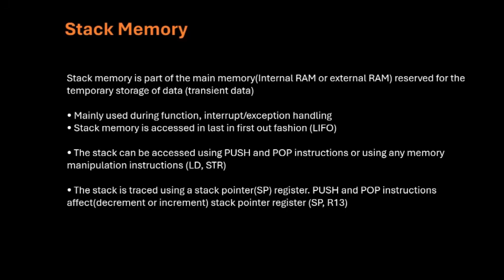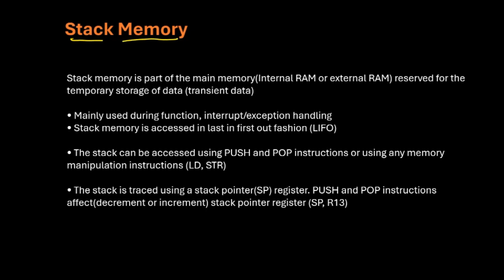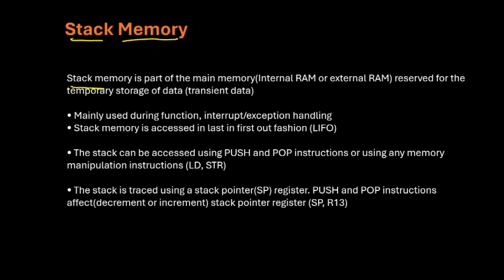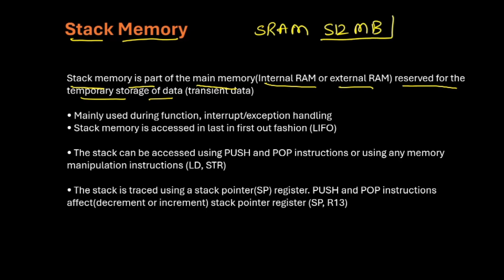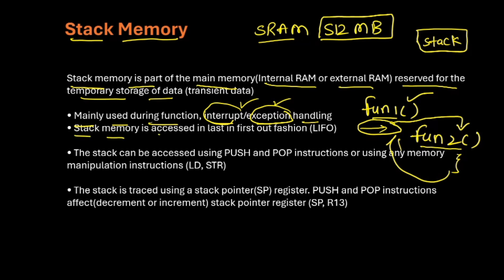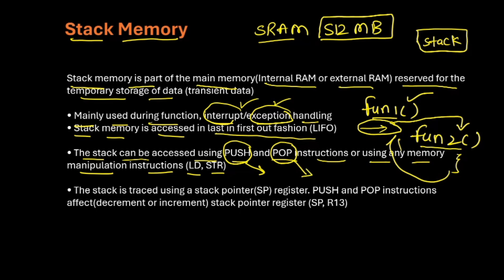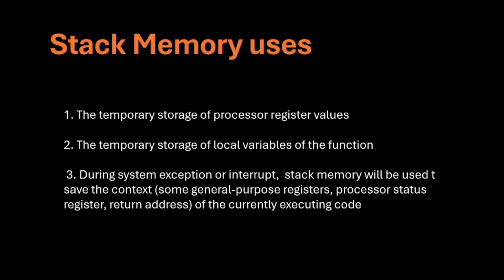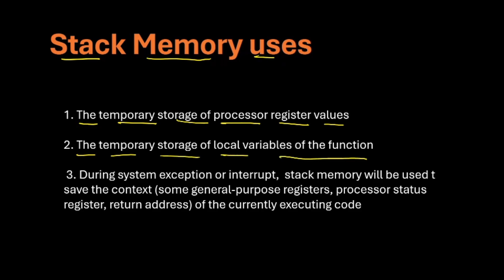Stack Memory in ARM-CORTEX M4 || Stack Configuration in ARM processor